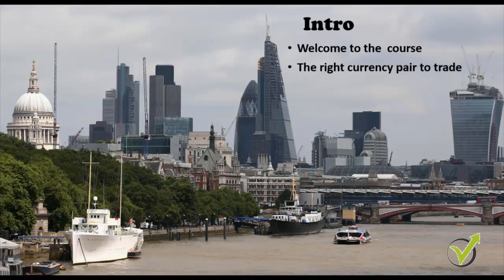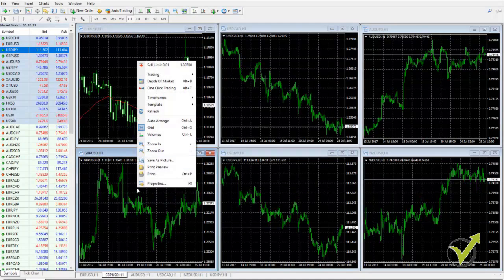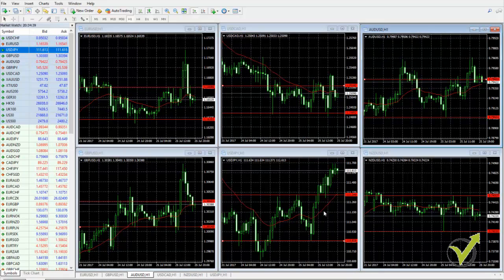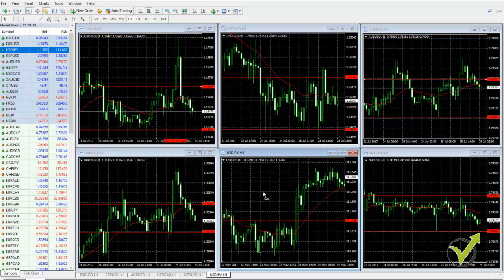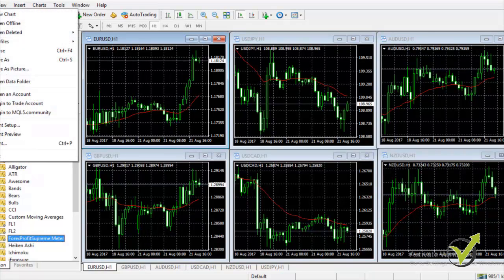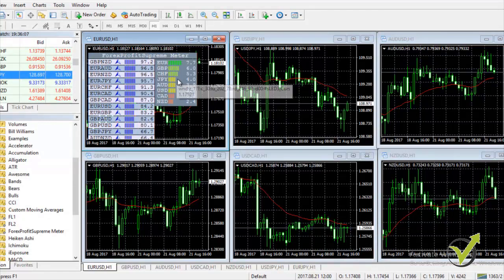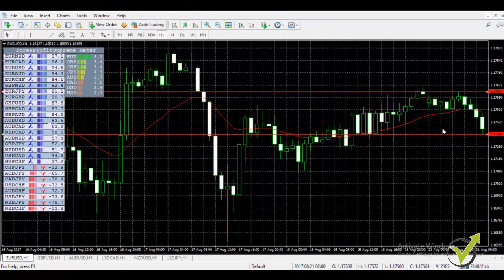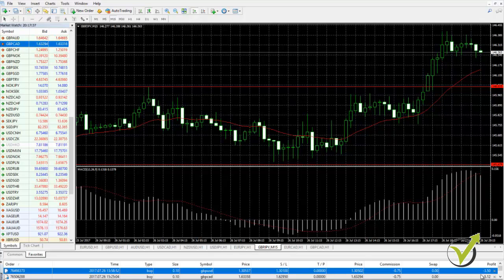Free Forex Trading Course - London, NY & Tokyo System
Free Forex trading course - London, New York, and Tokyo: Get a unique indicator. If you wish to enroll to the complete premium course, use the

This is our version of the Free Forex trading course - London, New York, and Tokyo: Get a unique indicator. You will learn the complete system for trading on the Forex market during the opening of the Stock Exchanges.

The unique indicator provided in the course helps the trader to know which currency pair to trade at every moment. It shows which currency is strongest at every moment and which is the weakest. This way, we know the best choice to trade during the most volatile hours in the trading session - the opening of the stock exchange.

What will you learn in this Free Forex trading course?
-how to choose the best currency pair to trade at every moment
-use the unique indicator and improve every strategy with it
-form the overnight range properly and use it as a starting point
-place pending orders in order not to miss the critical moment
-use a Stop Loss on the exact place to protect the capital
-how to manage the trade once you enter the market
-where to take the profit, before it is gone

The Free Forex trading course:
The Free Forex trading course is supported with a live example, so the students can understand better the system. In the complete premium course, you will see many examples of trading with videos and pictures, which will make the system clearer. Once enrolled in the premium course, you will receive a unique indicator, and you will be able to improve your trading.